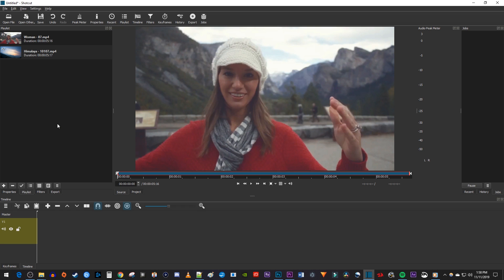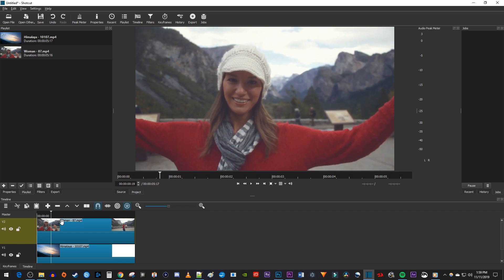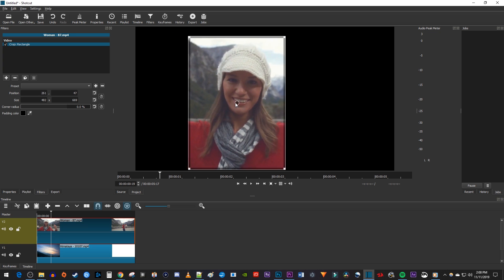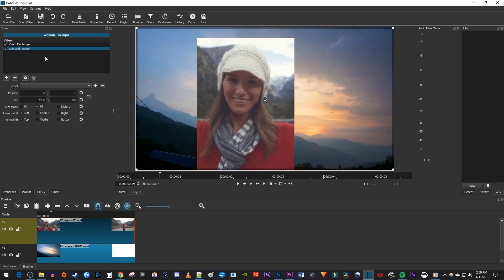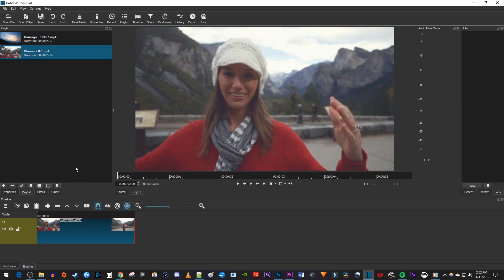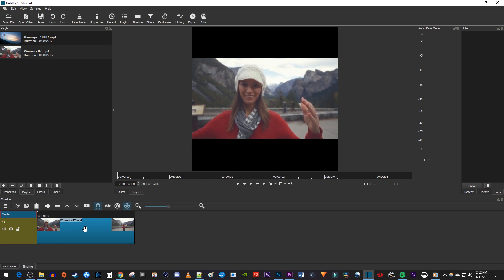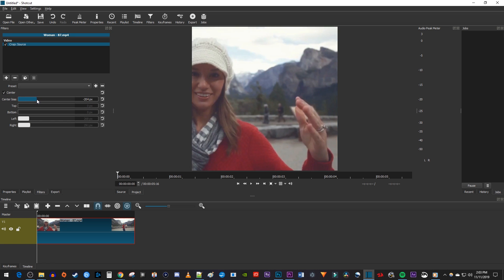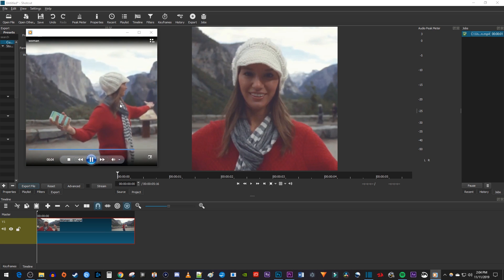Shotcut : How to Crop Video Tutorial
A tutorial on how to crop video in Shotcut. I demonstrate how to crop the frame with a rectangle.